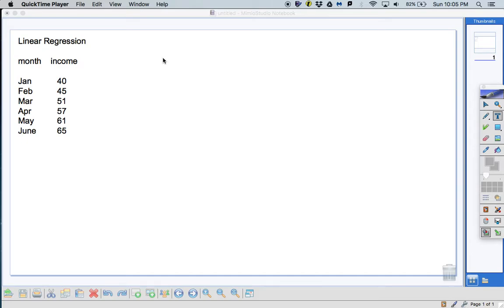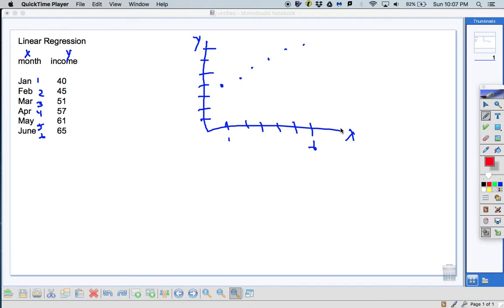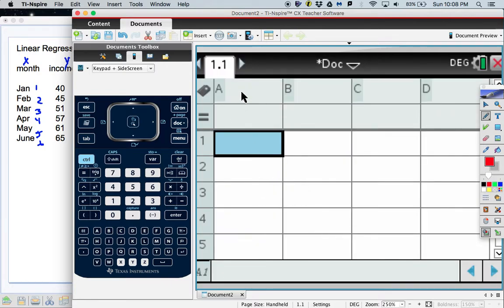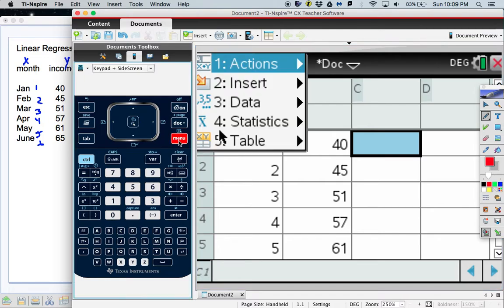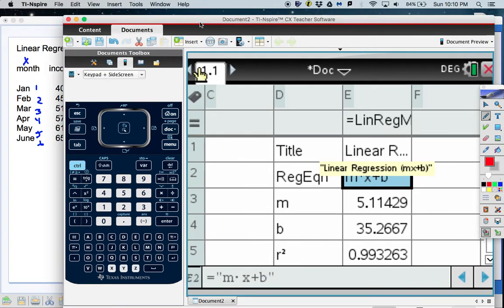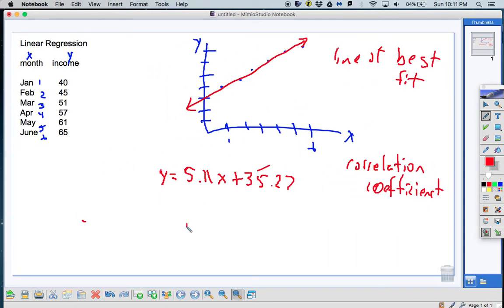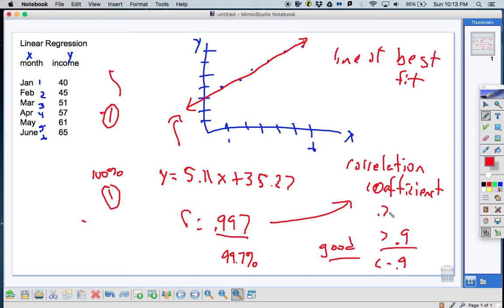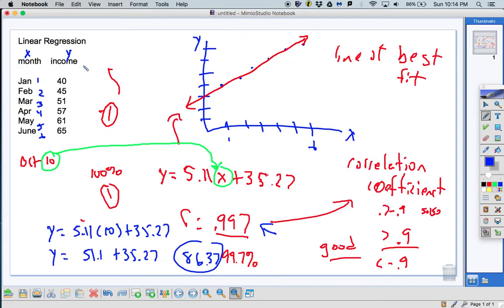Linear Regression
How to preform a linear regression with the TI - inspire